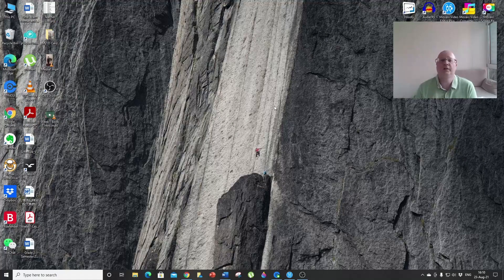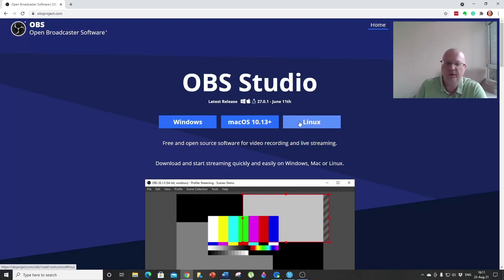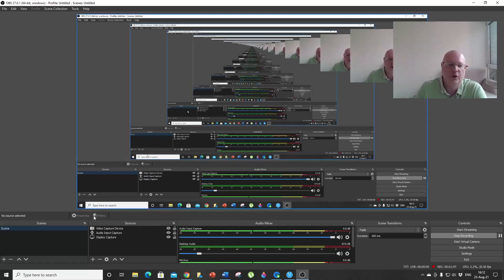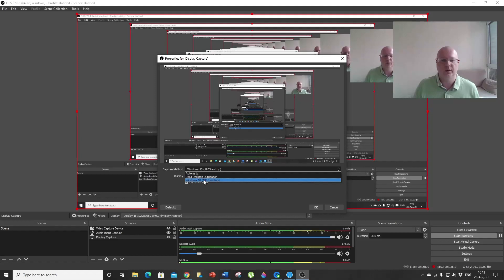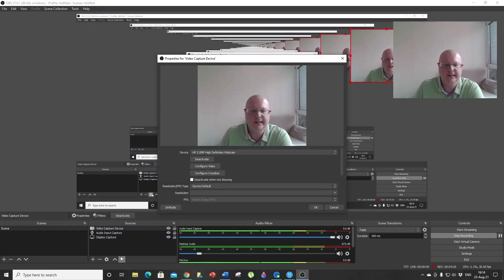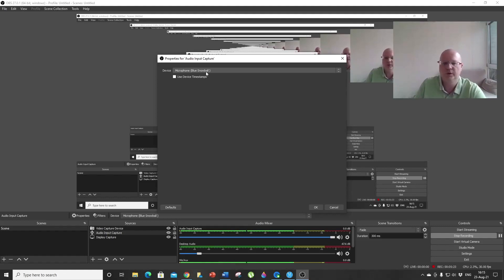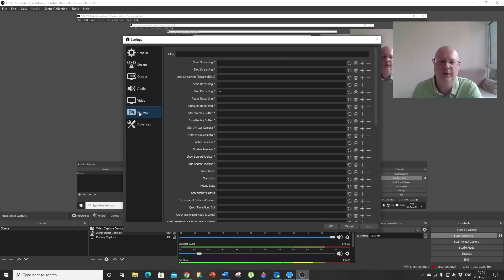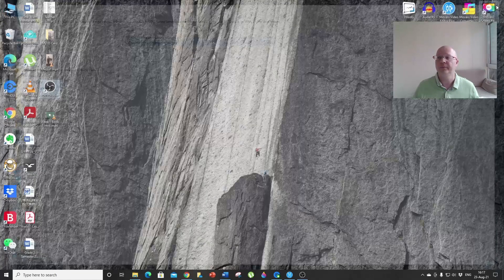How to Record Your Computer Screen and Webcam in OBS Studio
I made this tutorial to help the teachers I work with record their video lessons for the students they are teaching. I hope it helps you too!!!